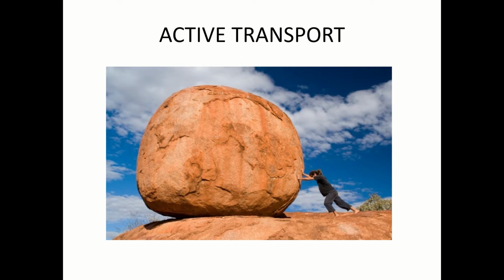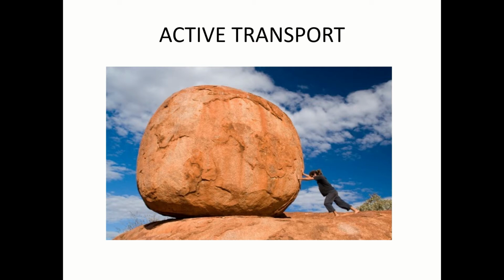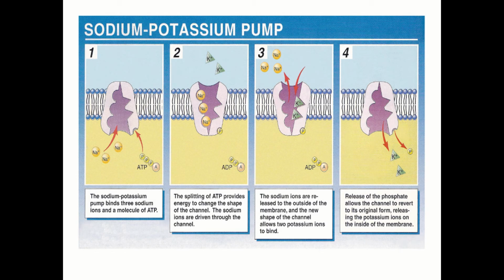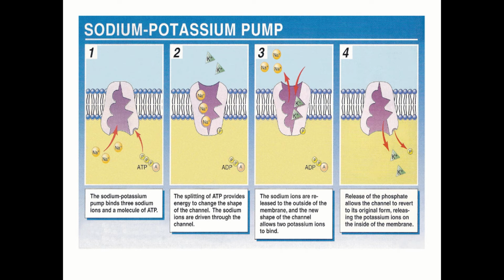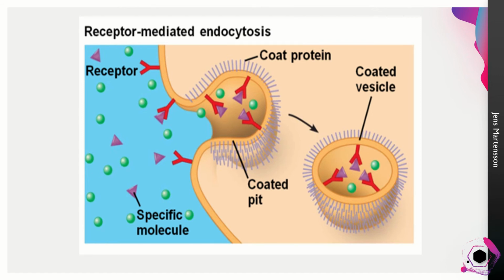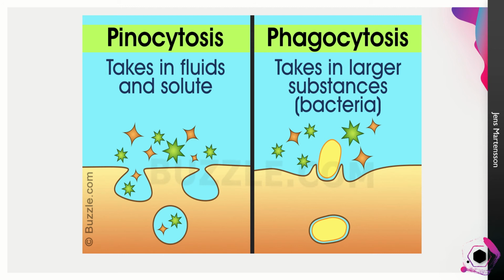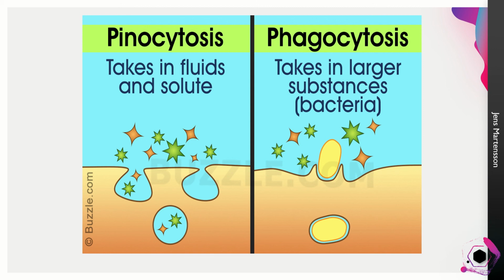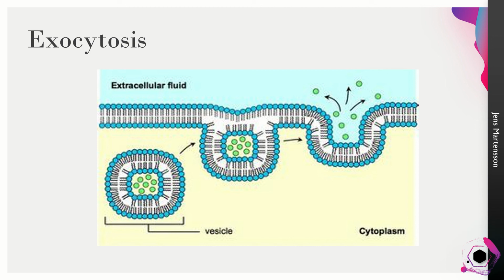STM 007 Module 15 Active Transport